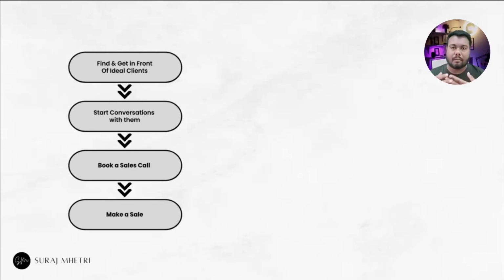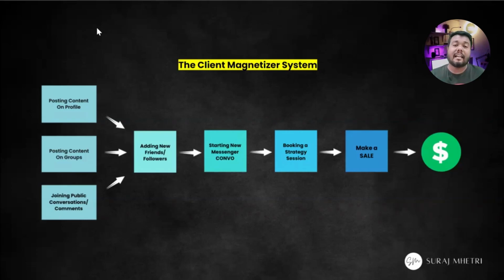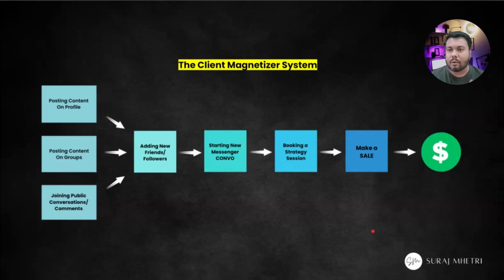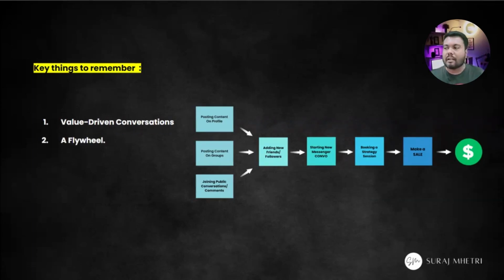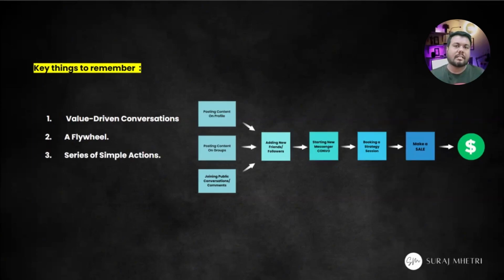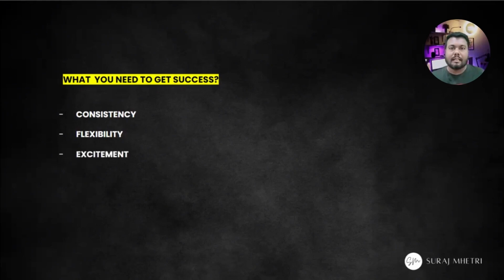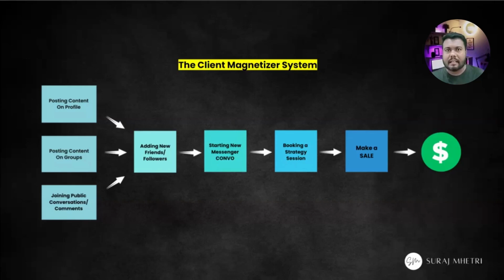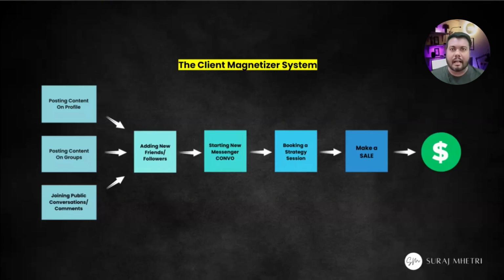3.4 ▶️ Introduction to The Client Magnetizer System